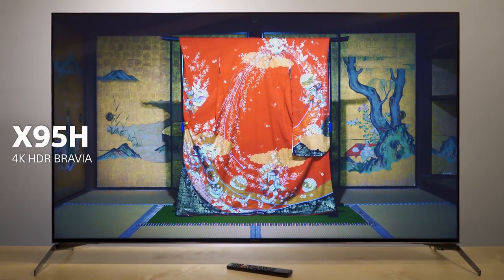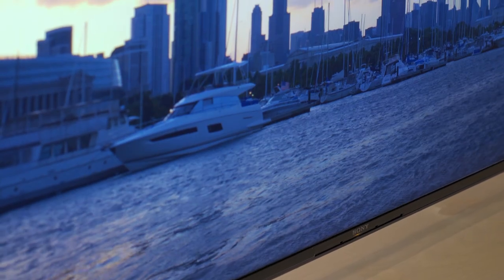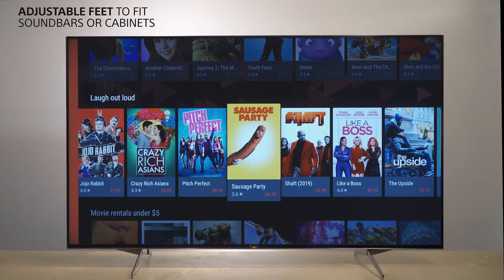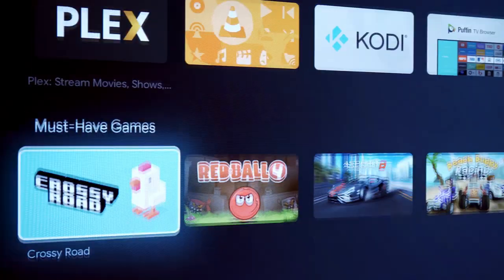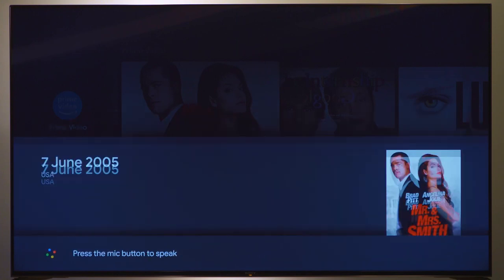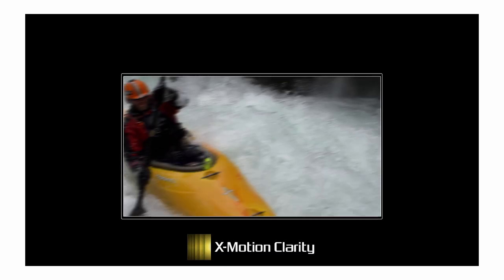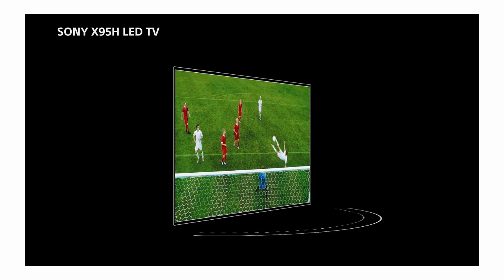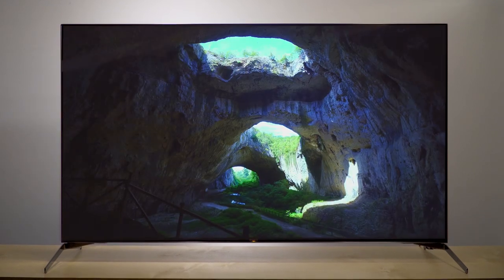Sony X95H series full-array LED TV...in one minute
The stunning new X95H series BRAVIA TVs deliver exceptional contrast, colour and realism for all your viewing. With a full-array LED backlight, advanced motion processing, and a panel designed for clear viewing from all angles - plus a Dolby Atmos audio system - the X95H is designed for deliver ultimate entertainment regardless of what you watch.